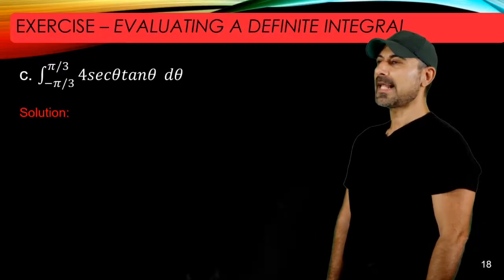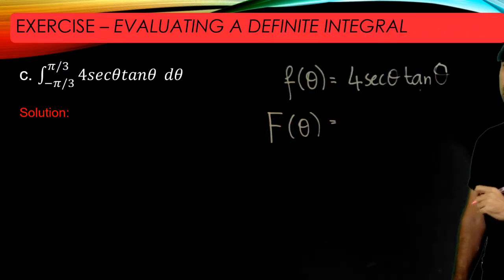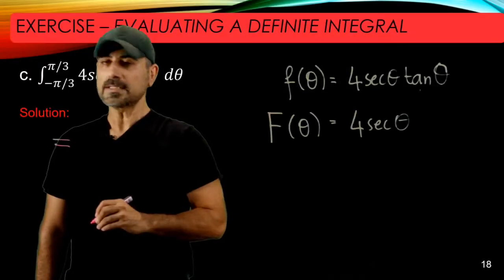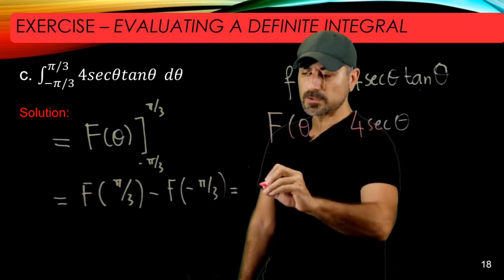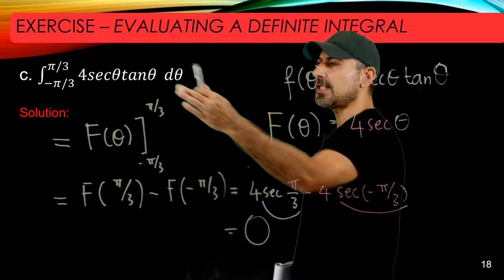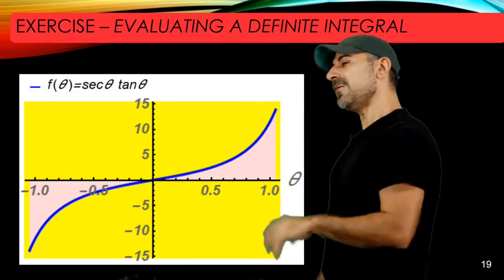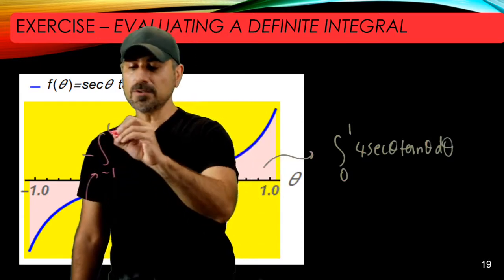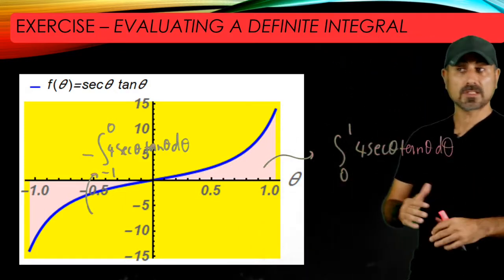How to use the Fundamental Theorem of Calculus - Part 3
Evaluating a definite integral and its relation to area

C5 S4 v1c